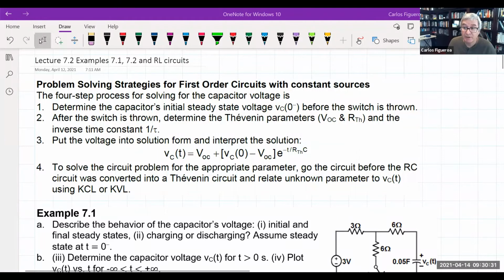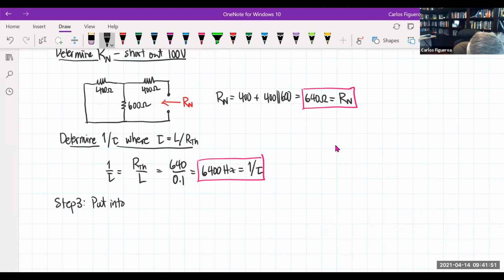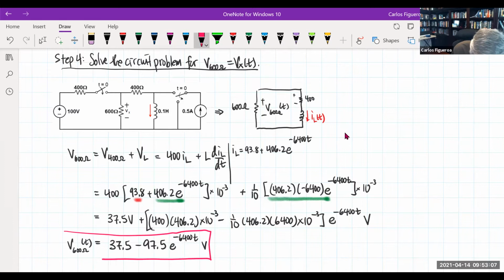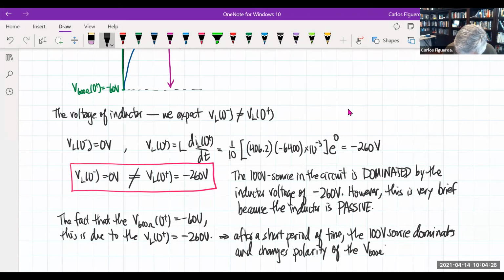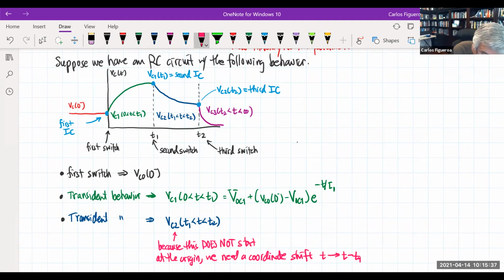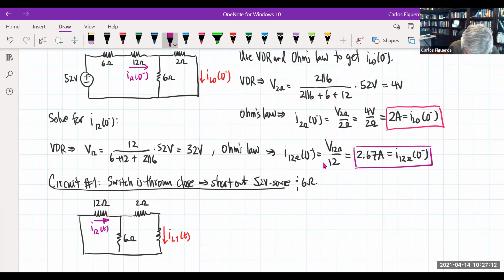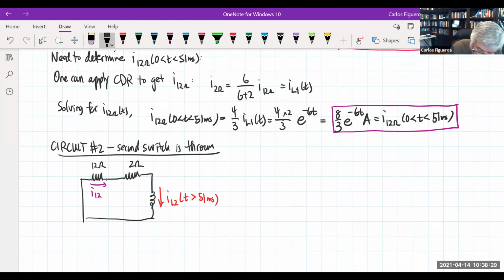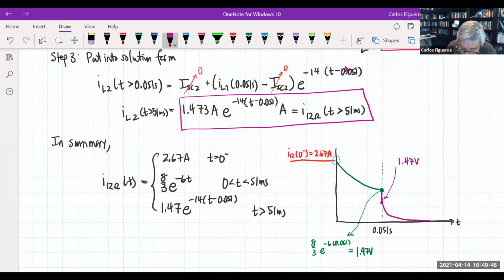Engr 15 Lecture 7.3: Examples 7.3, 7.4 and sequential switches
Example 7.3 is a Norton RL circuit that was solved using the problem solving strategies. Then looked at the details of sequential switches in an Thevenin RC and followed with Example 7.4.